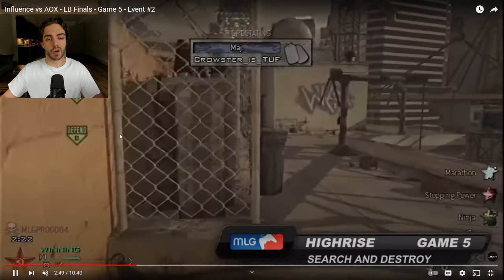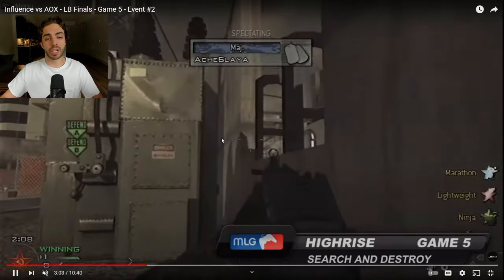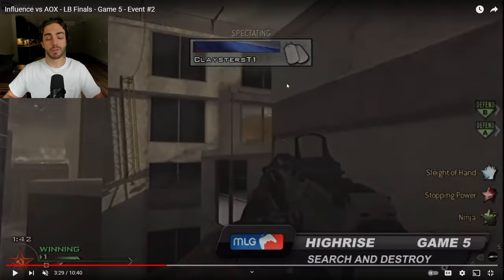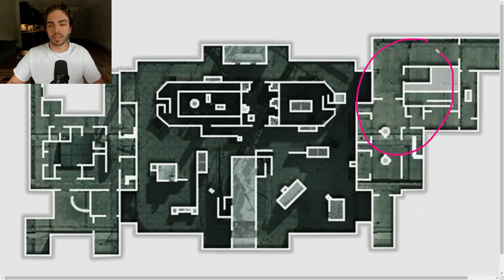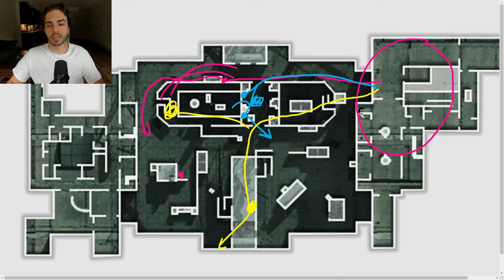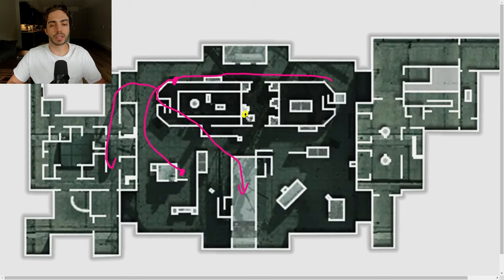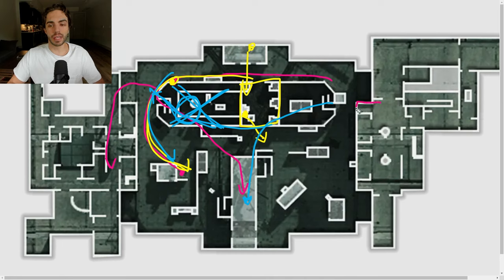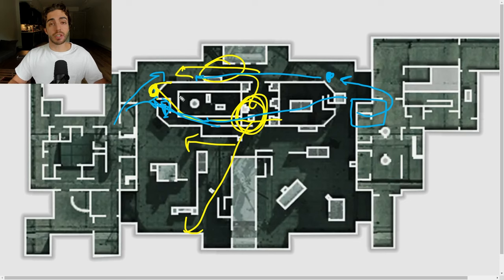MW3 STRATS v1 | #2 HIGHRISE SnD Aggro A Defense (CDL Pro Strategy)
Breaking down the aggro A defense on Highrise SnD.